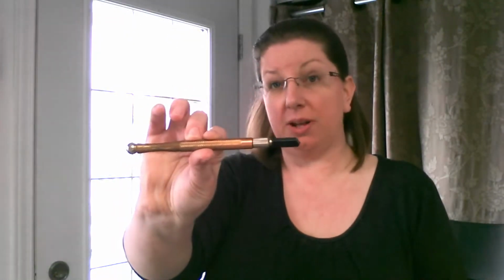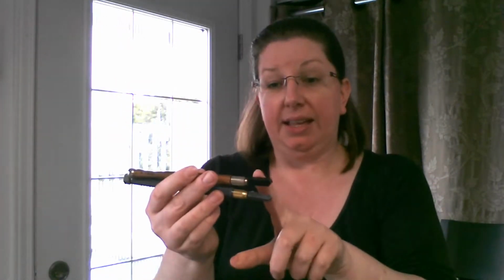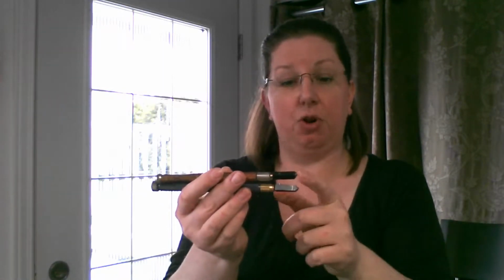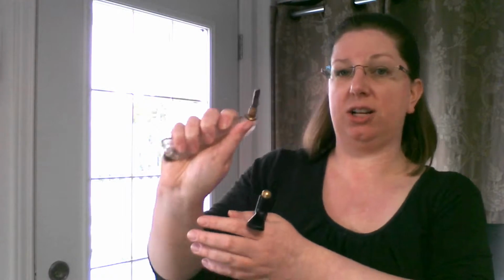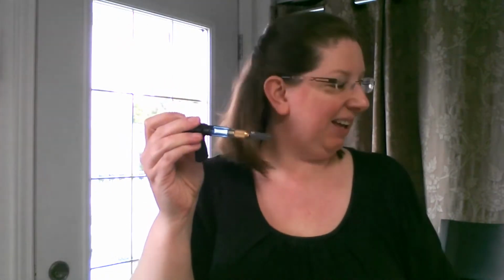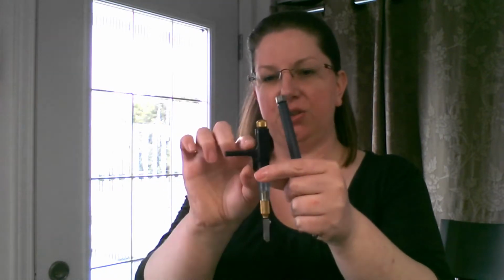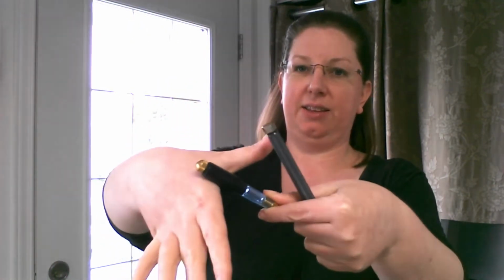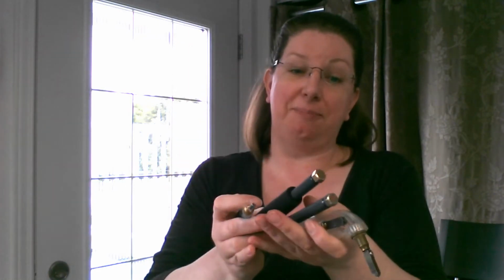Stained Glass Cutters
In this video Samantha talks about the basic styles of glass cutters and how to choose the right one for you.
For more glass tips, please visit: LivingSunGlass.com